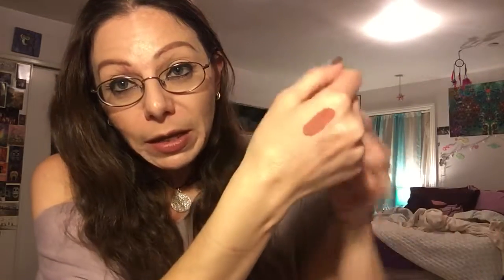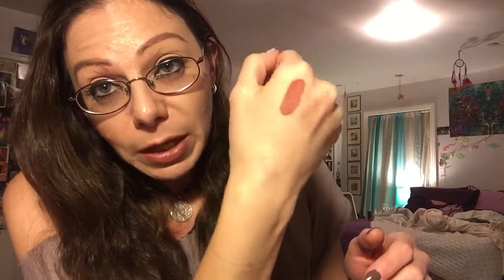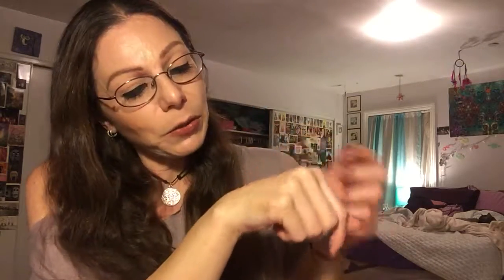day 2,052 SEPHORA VIB ROUGE SALE!!!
Hi Guys! Happy Friday!